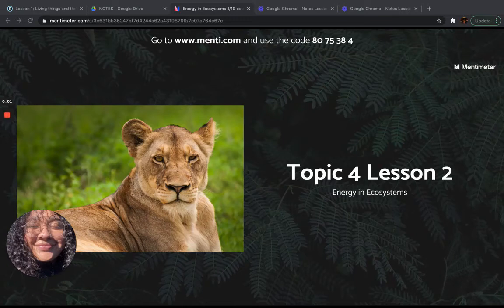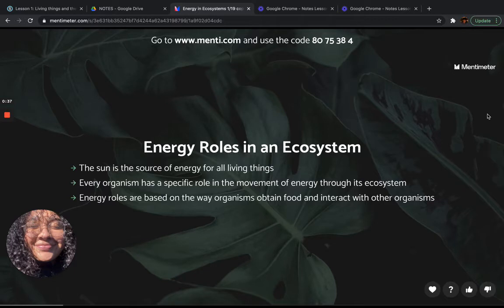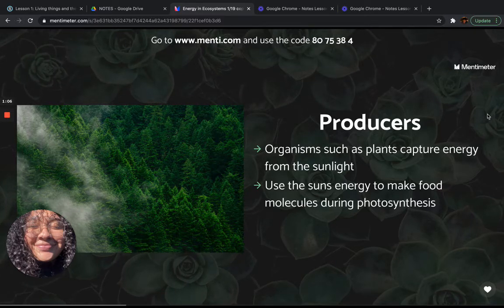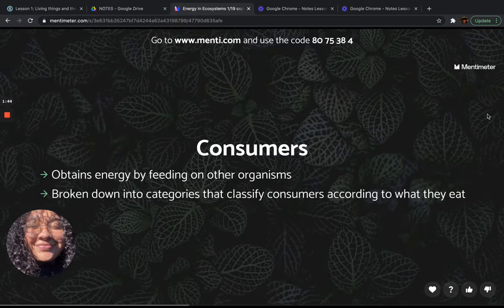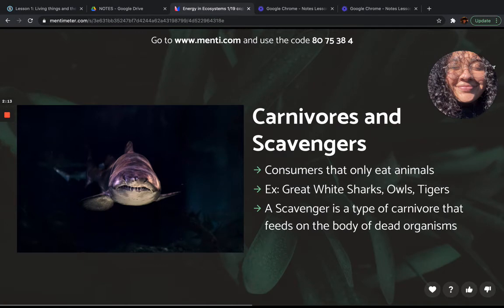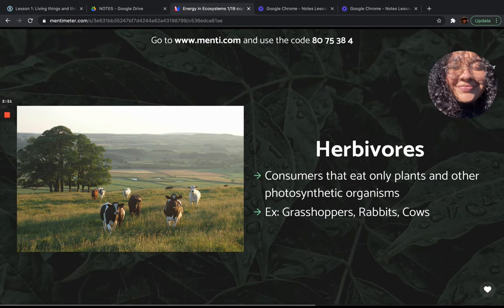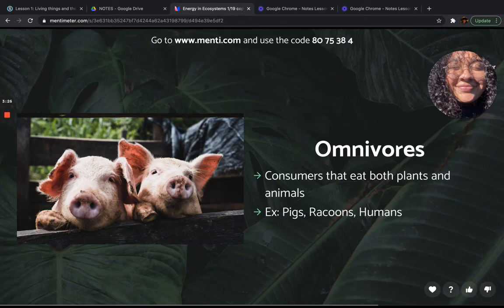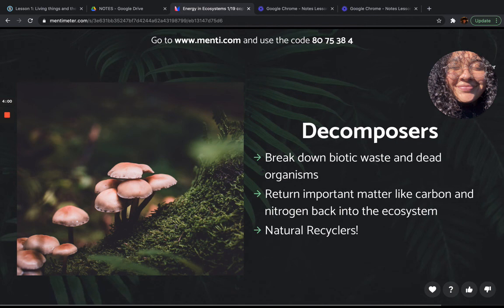Ecosystems: Energy in Ecosystems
7th Grade Science, Topic 4 lesson 4. Touches on producers, consumers, and decomposers.